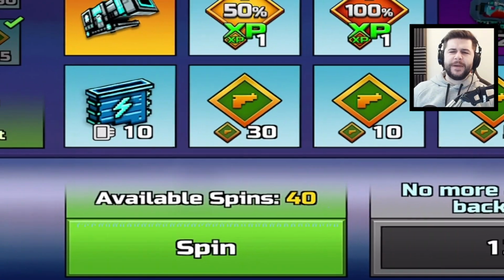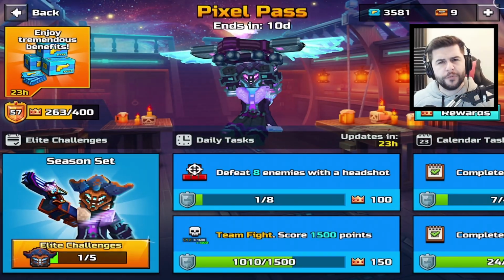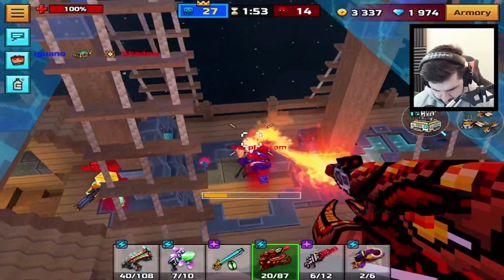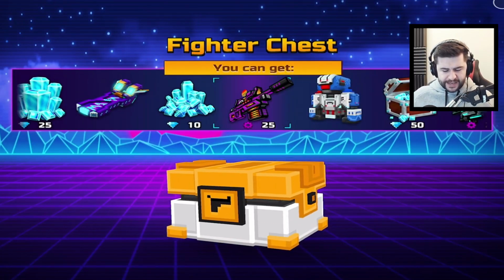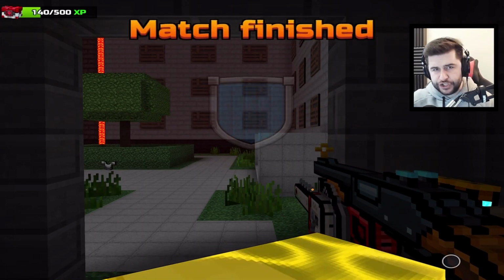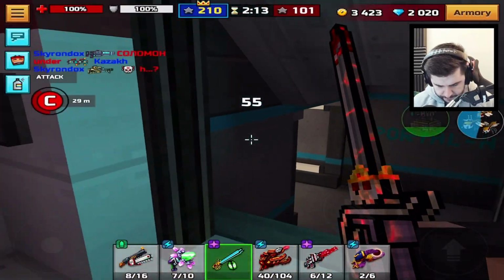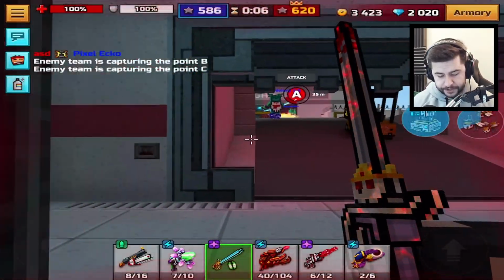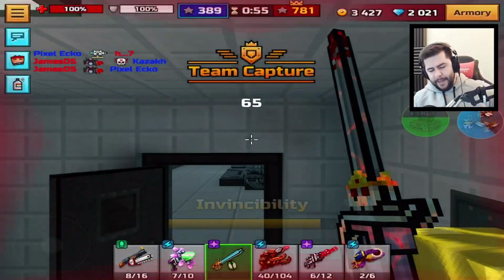They said I'm the FAKE!😭 (Pixel Gun 3D F2P)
SHREK IS WATCHING YOU!

Pixel Gun 3D have extended the current Pixel Pass by 3 days! will we complete it?